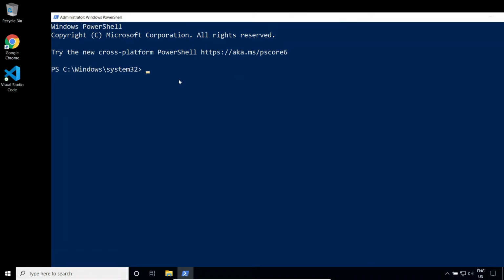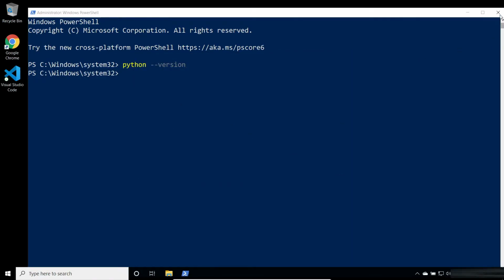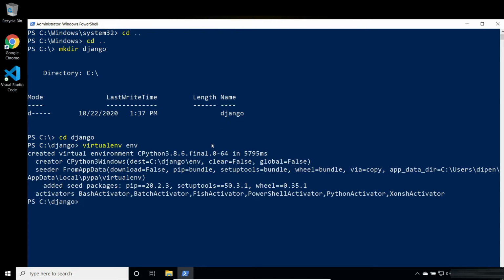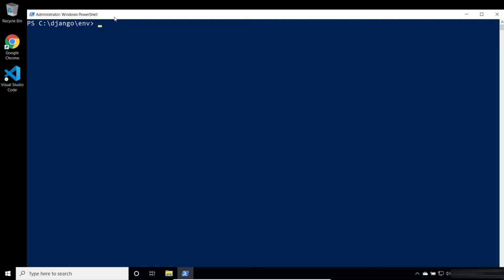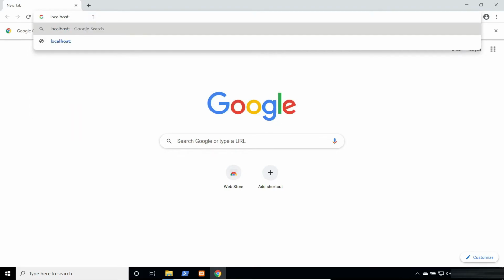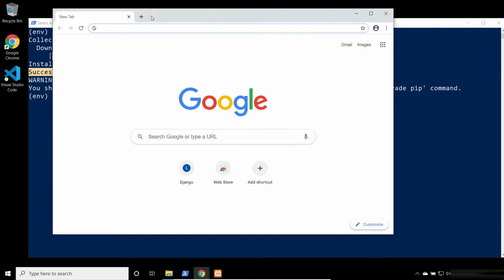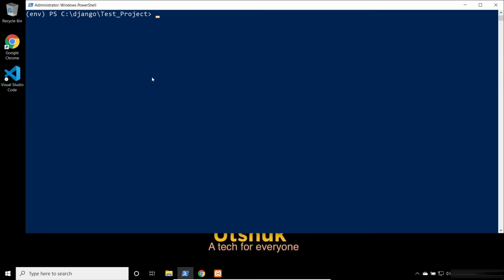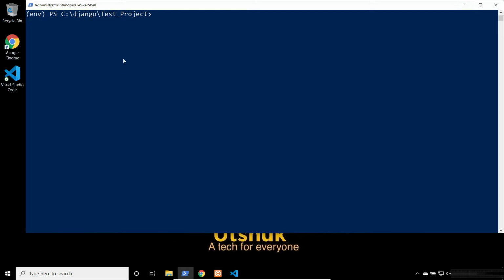Setup python & django with mysql database in windows 10